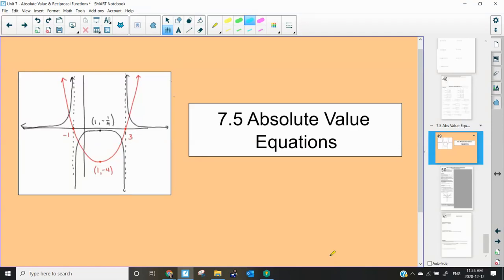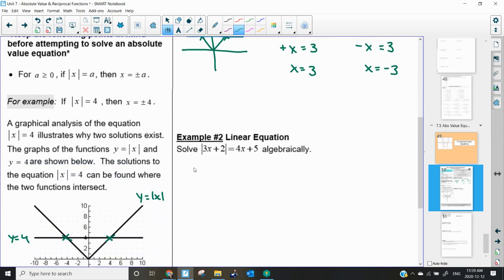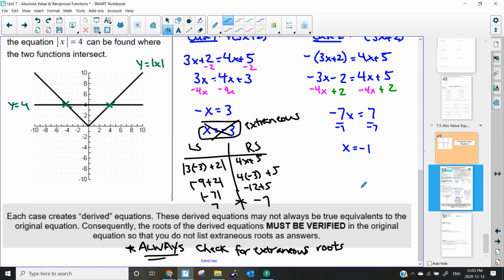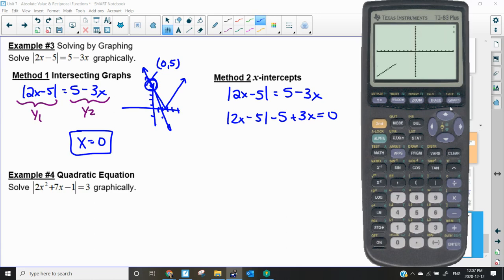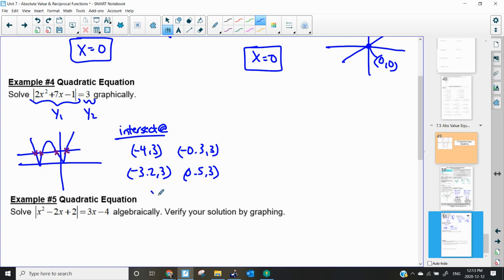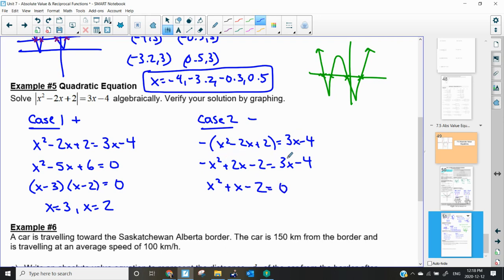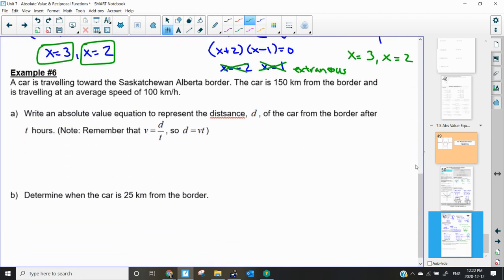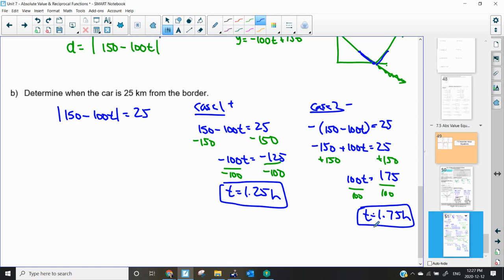M20-1 7.5 Absolute Value Equations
This lesson involves solving Absolute Value Equations.